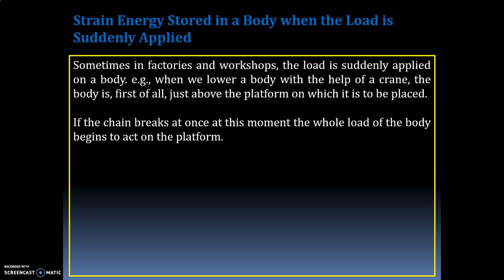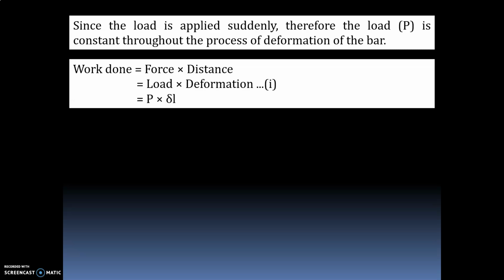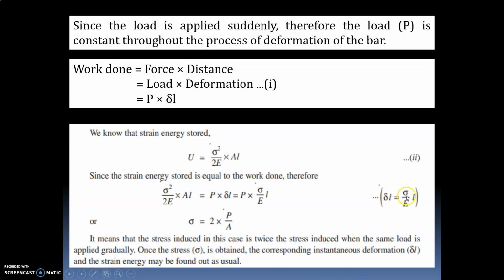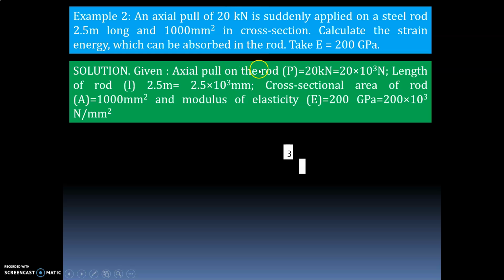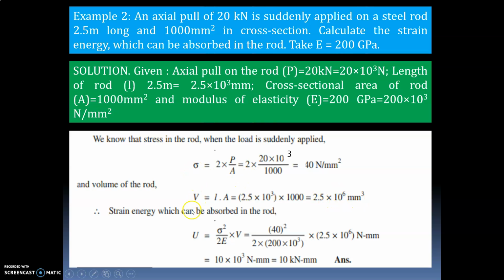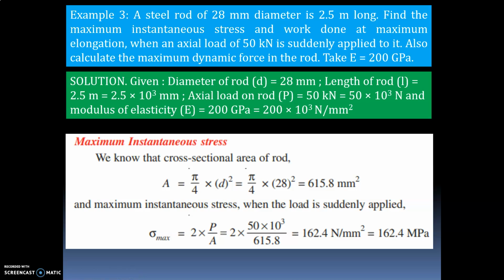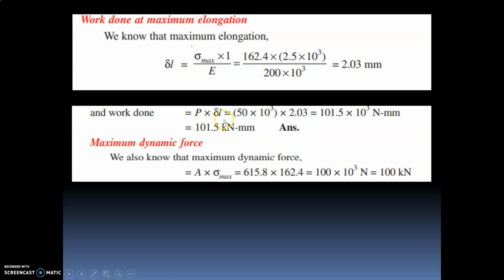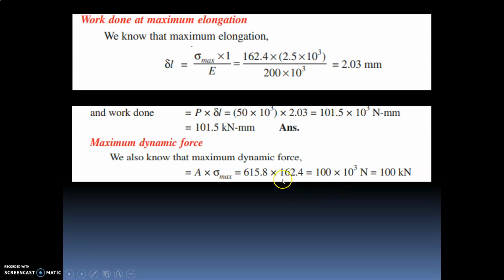UNIT 3- Lecture 5- Dr. Shwetha Prasanna